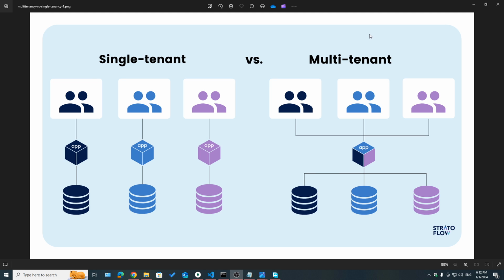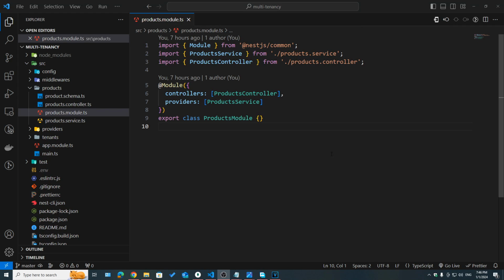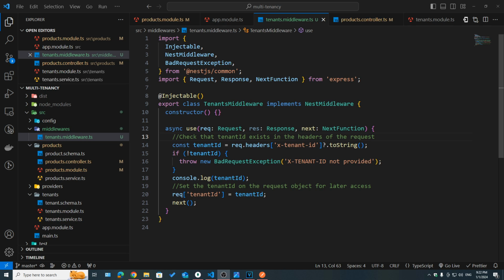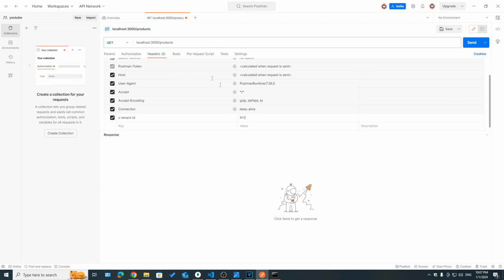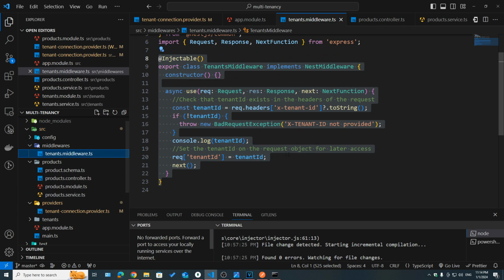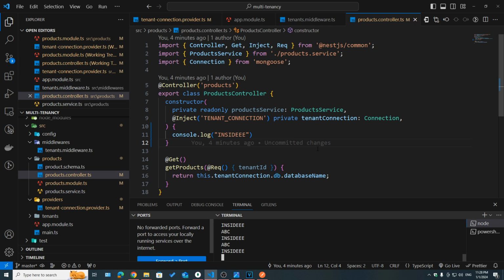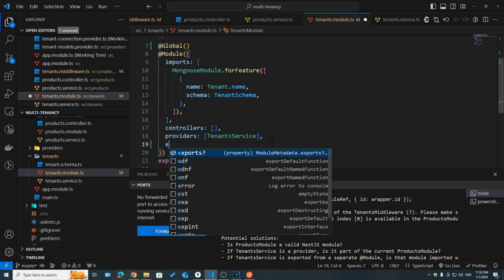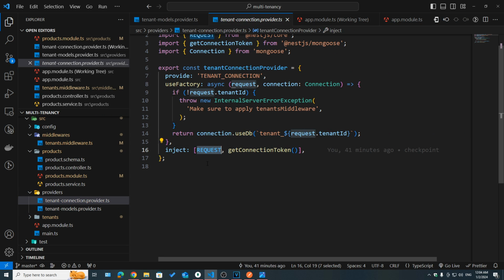Multitenancy in NestJS + Mongoose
Learn how to handle multitenancy in NestJS with Mongoose in this easy-to-follow tutorial.
Where we learn how to connect to the correct dedicated tenant database based on the tenant making the request.

Timestamps:
0:00- Single-Tenant vs Multi-Tenant
2:13- Our Multi-Tenant Application
4:45- Explaining the boilerplate code
7:11- Which database is NestJs using?
10:18- Identify the correct Tenant
11:33- Creating the Tenants Middleware
14:15- Accessing the correct database (Approach 1)
19:05- The issue with this approach
19:53- Creating the TENANT_CONNECTION Provider
26:25- Understanding the Request Scope
31:00- Creating the Product Model Provider
32:45 - Accessing the correct database (Approach 2)
38:45- Summary